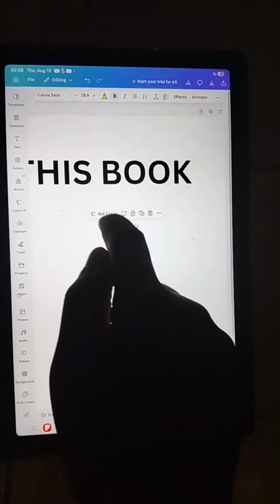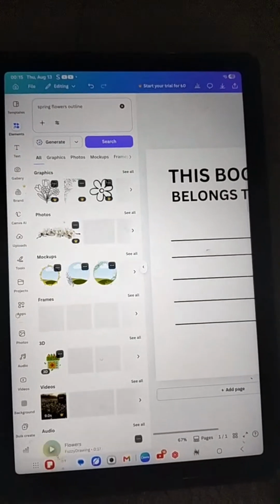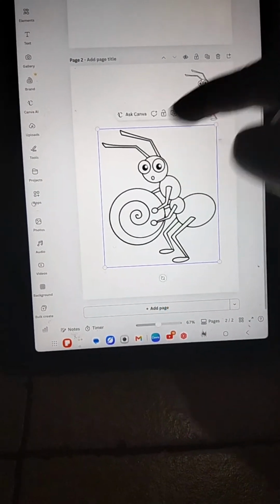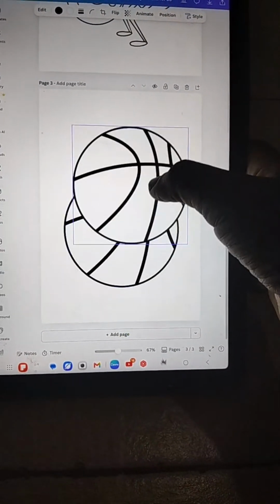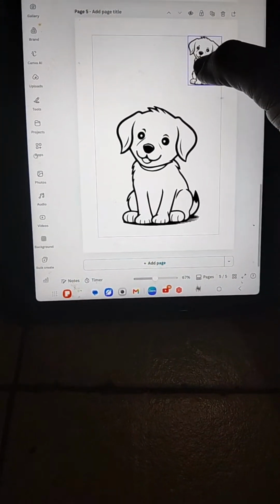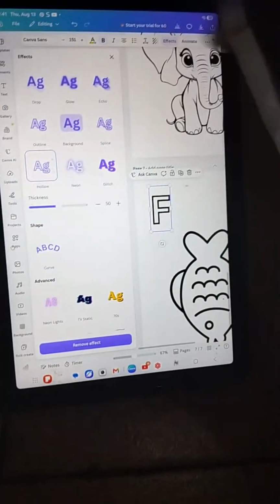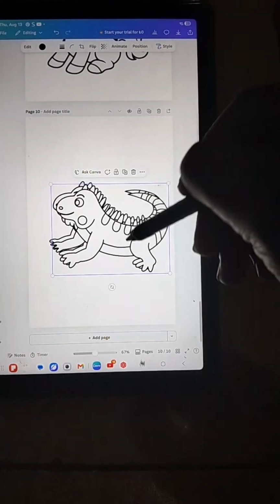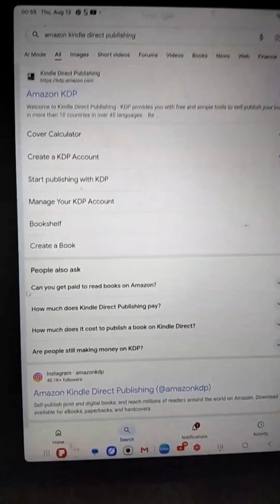The Truth About Selling Digital Products Nobody Tells You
Starting a digital product business can be a lucrative venture, but it requires careful planning and execution to succeed. If you're looking to make money online, it's essential to understand the fundamentals of digital marketing and how to create digital products that sell. In this video, we'll cover the basics of digital products for beginners, including how to create an ebook and other digital products to sell online. We'll also discuss effective marketing strategies, including social media marketing and how to use AI to make money. Whether you're a beginner looking to learn digital marketing or an experienced entrepreneur, this video will provide you with valuable insights and tips on how to make money from home. With the right knowledge and skills, you can turn your digital product business into a successful side hustle and earn a significant income. By following the advice and guidance provided in this video, you'll be well on your way to achieving your financial goals and creating a thriving online business. Alex Hormozi and other successful entrepreneurs have used these strategies to build their businesses, and now it's your turn. So, if you're ready to learn how to make money online and create a successful digital product business, watch this video now and start building your future.